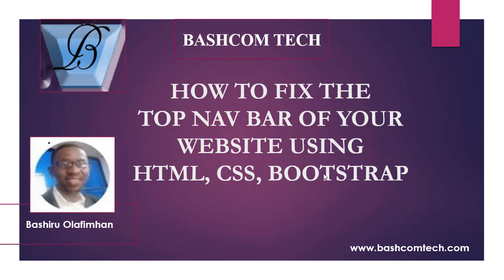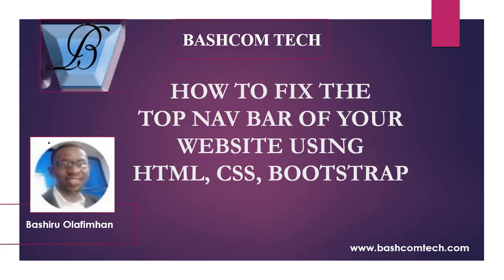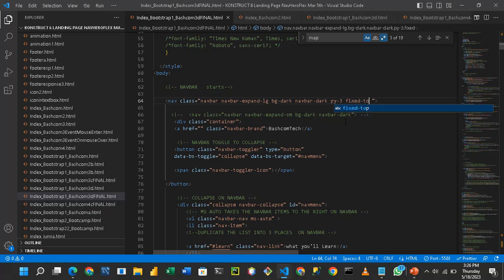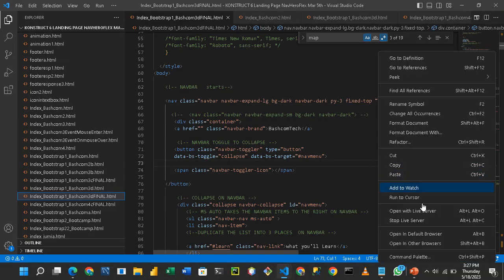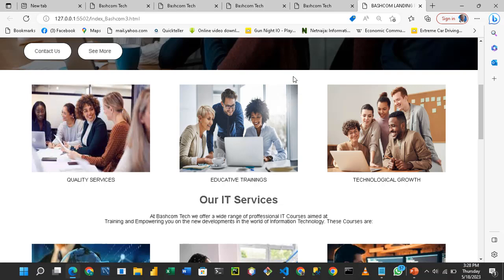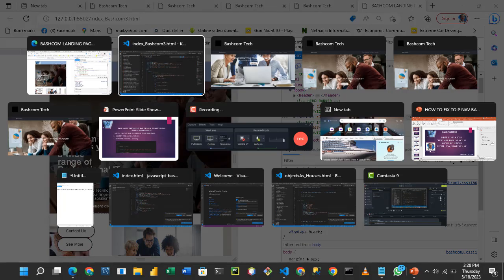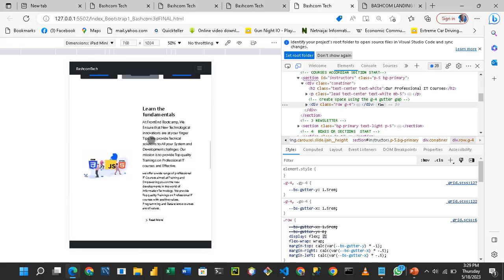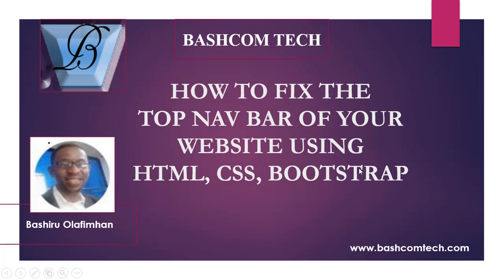Responsive Website Design using Html CSS & Javascript | Step By Step Web Design Bashcomtech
Responsive Website Design using Html CSS & Javascript | Step By Step Web Design , and How to fix the top nav bar of your  website